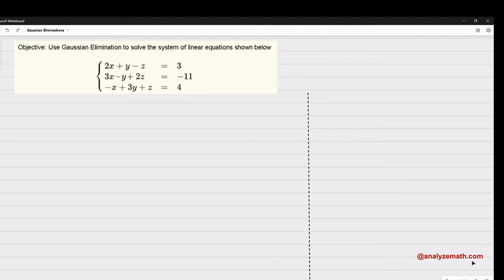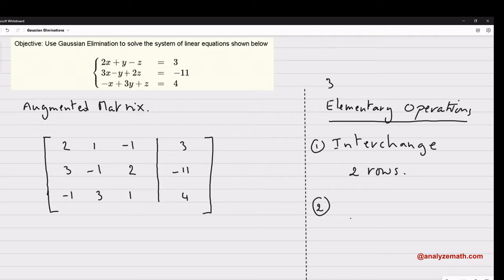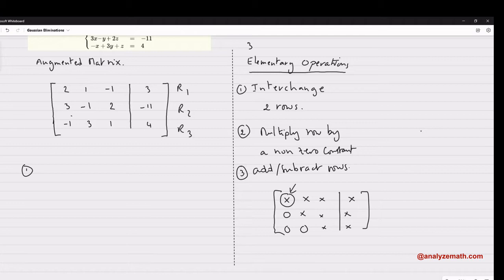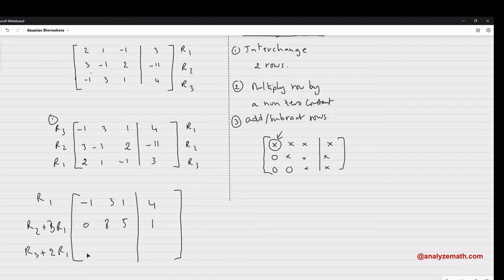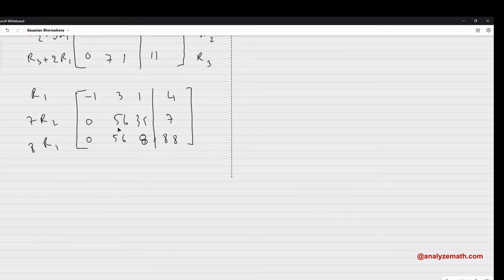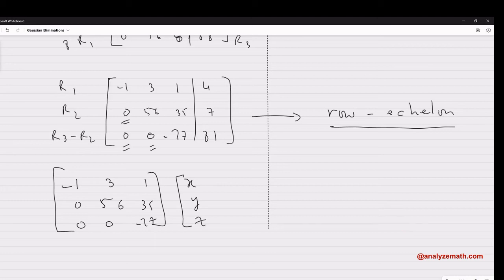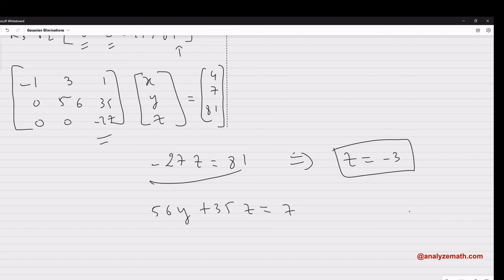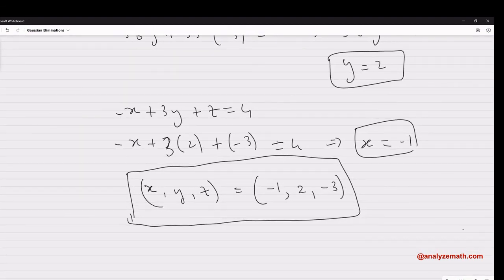Gaussian Elimination to Solve a 3 by 3 System of Equations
This video has three objectives:
2 - Explains what is an augmented matrix
2 - Explains what is a matrix in row echelon form
2 - Use the Gaussian Elimination method to rewrite the augmented matrix in row echelon form
3 - Use back substitution to solve the system.
The augmented matrix is written from the given system and then rewritten in row echelon form. We then rewrite the system and solve it by back substitution.